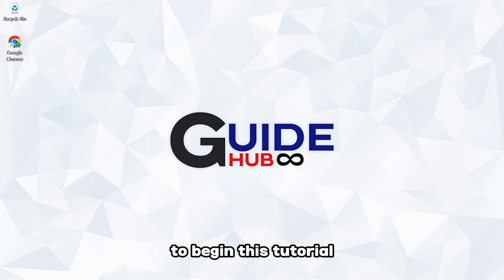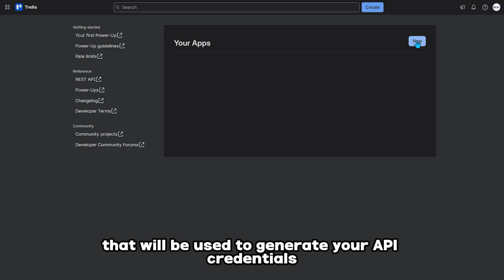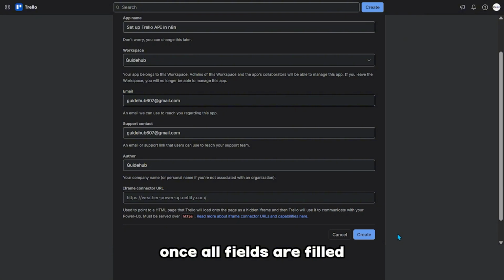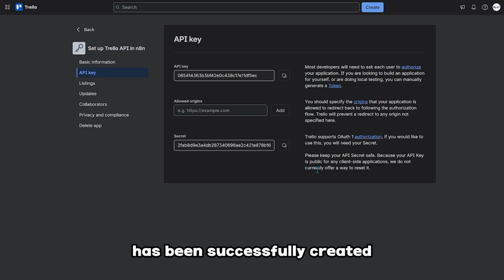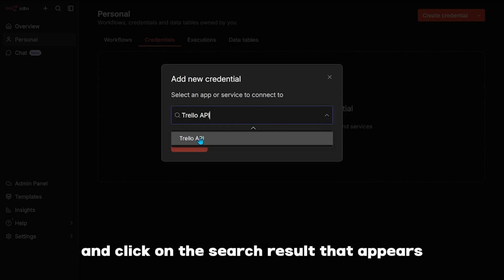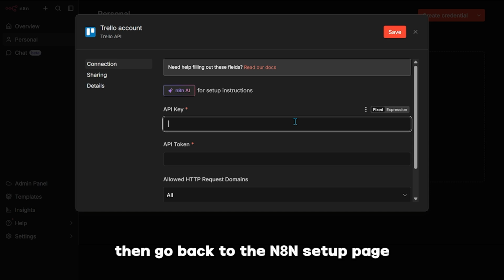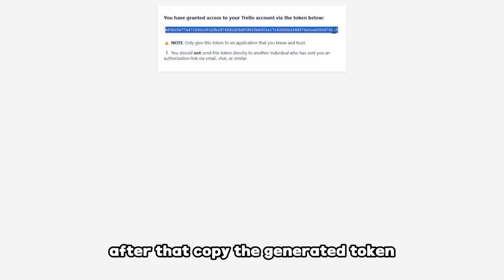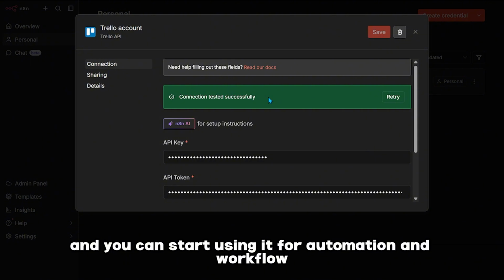How To Set Up Trello API in n8n (𝟮𝟬𝟮𝟲) | 100% WORKS | NO Yapping, To The Point! | FAST & EASY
(2026) Learn How To Set Up Trello API in n8n in this video (EASY FULL GUIDE) | Set Up Trello API in n8n, for more videos like this then please leave a like.

Without Yapping, Here's How To Set Up Trello API in n8n. First open your browser on your computer. Then go to Trello.com/power-ups/admin by typing the website address into the address bar and pressing enter on your keyboard. Once the page loads, click Continue to proceed to the admin dashboard. After that, click New to create a new Power-up application that will be used to generate your API credentials. In the App Name, Workspace, Email, Support Contact, and Author Name fields, fill in the information according to your needs, for example similar to the video, so the application is properly configured. Once all fields are filled, click Create to complete the setup of your Power-up. After the Power-up is created, click Generate a New API Key to create your API key. Then click Generate API Key again to confirm the action and finalize the process. Now your API key that will be used for n8n has been successfully created. Next, go to n8n and click the plus icon at the top of the sidebar to add a new credential. From the available options, select Credential, then select Personal to continue. In the search bar, type Trello API and click on the search result that appears. After that, click Continue to proceed to the credential setup page. Now you are on the credential setup page where you need to enter your API details. Go back to the Trello Power-ups admin page and copy the API key that you generated earlier. Then go back to the n8n setup page and paste the API key into the API field. Next, go back to the Trello Power-ups admin page again and click Token to generate a manual token. You will be asked to grant permission, so click Allow to proceed. After that, copy the generated token. Then return to the n8n setup page and paste the token into the API Token field. Click Save to store your credentials and complete the setup. Now you have successfully set up the Trello API in n8n, and you can start using it for automation and workflow integration. Congratulation, In this video you just learn and know everything about How To Set Up Trello API in n8n, so this video is really perfect for people who are interested and looking for a topic related to : how to set up trello api in n8n, how to set up trello api on n8n, how to set n8n up trello api, set up trello api in n8n, set up trello api on n8n, n8n set up trello api, set up trello api n8n, how to set up trello api using n8n, setting up trello api in n8n, setting up trello api on n8n, n8n up trello api set tutorial, up trello api setting tutorial on n8n, n8n up trello api setting, up trello api setting in n8n, tutorial setting up trello api in n8n, set up trello api with n8n

Guide Hub